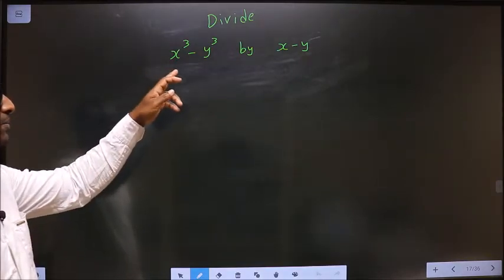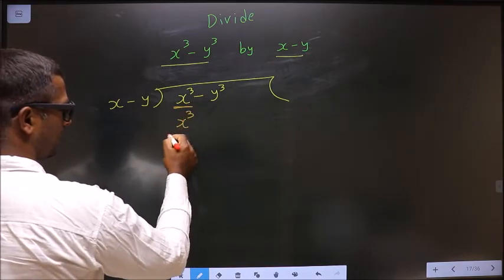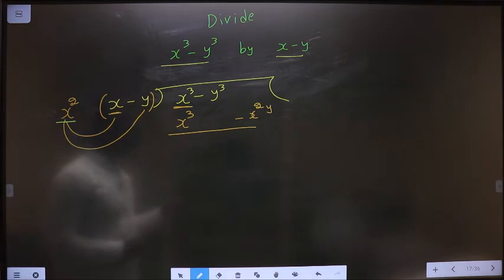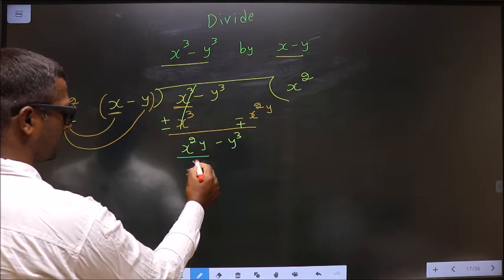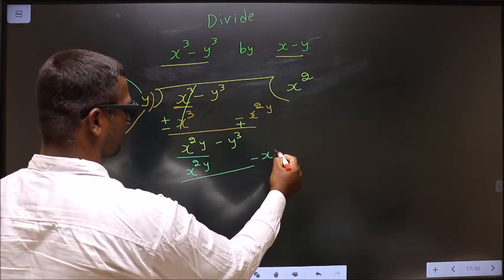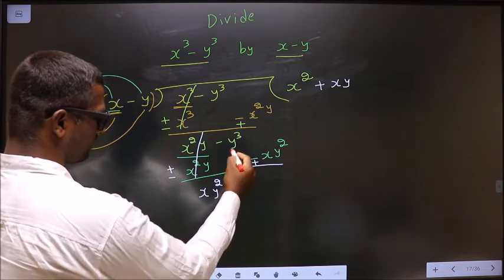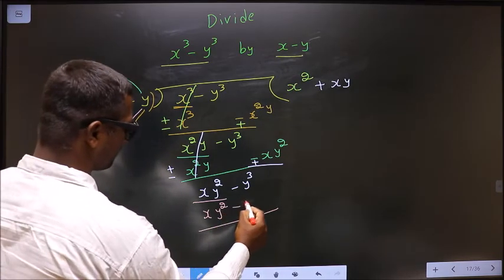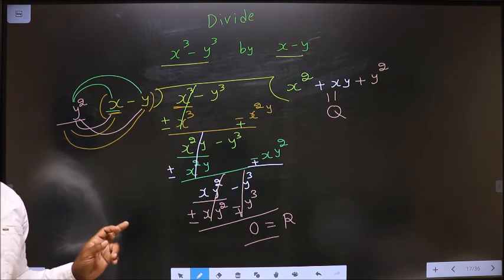Polynomial division divide 〖 x〗^3-y^3 by x-y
Polynomial    division
     divide
   〖  x〗^3-y^3
     by
    x-y